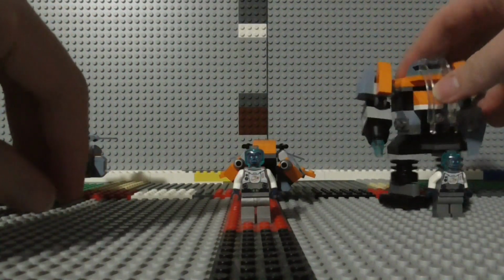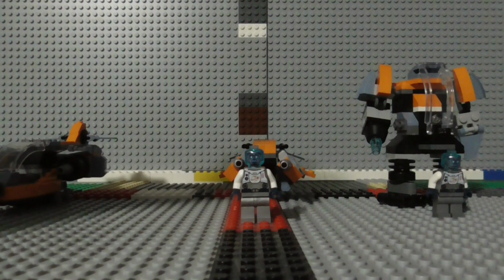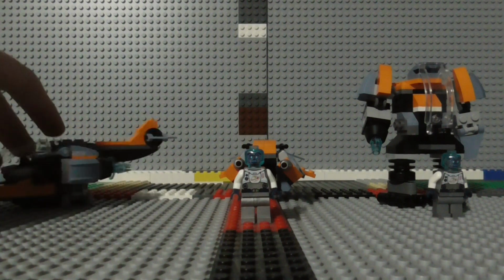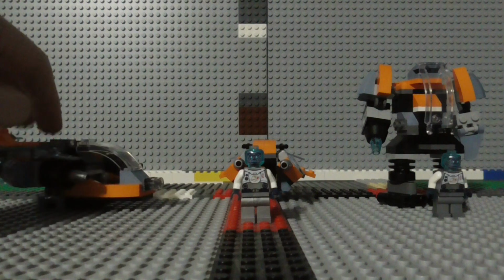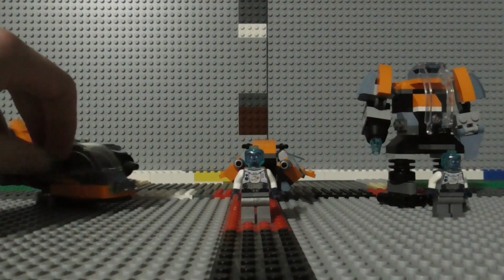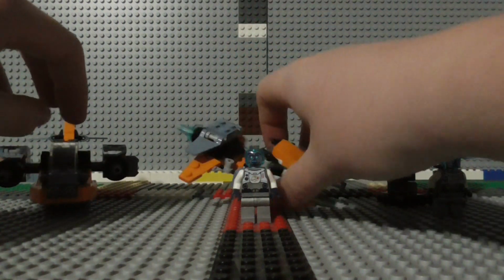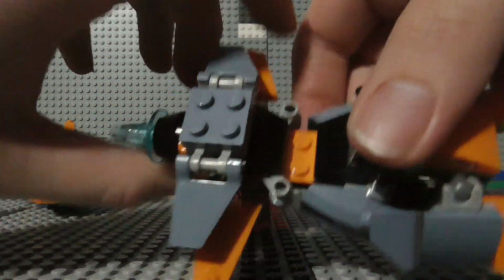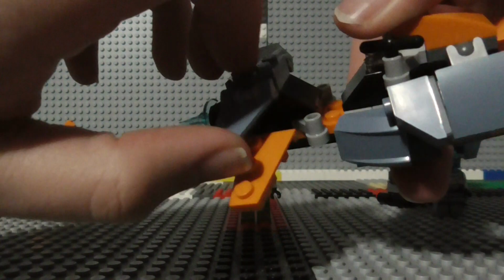Lego creator cyber drone set review